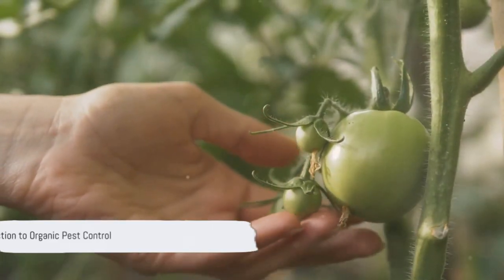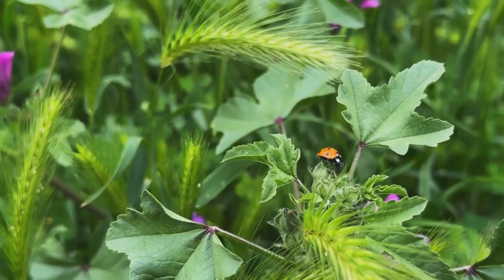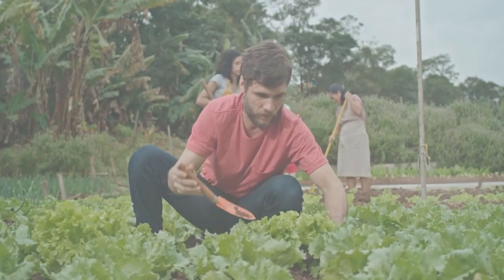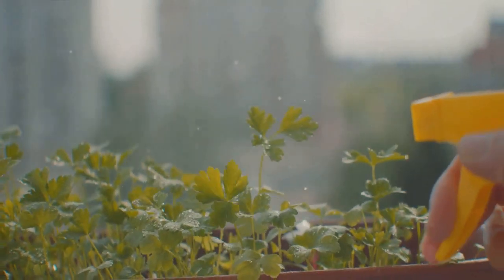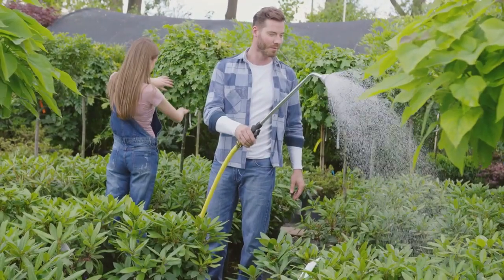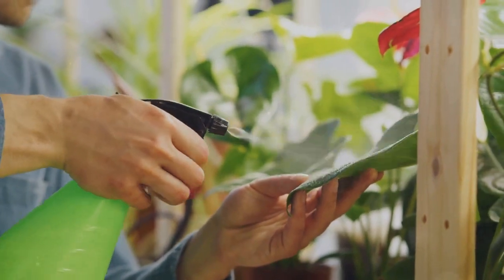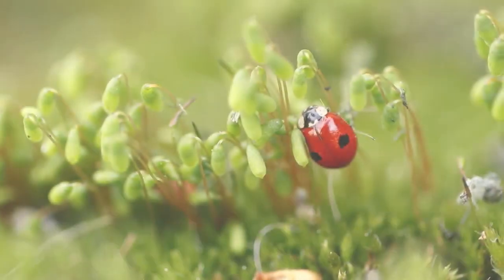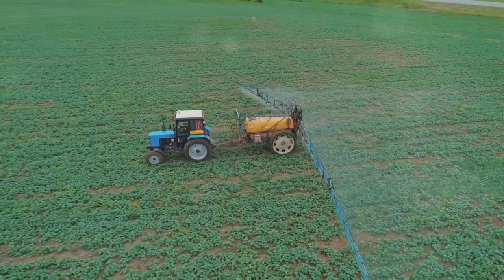Top 5 Organic Pest Control Methods You Should Know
Banish pests the organic way with our latest video, "Top 5 Organic Pest Control Methods You Should Know." Say goodbye to harmful chemicals and embrace effective, eco-friendly alternatives to protect your garden. Whether you're dealing with pesky insects or unwanted critters, this guide introduces you to the top organic pest control methods that ensure a thriving garden without compromising the environment.

Explore the power of companion planting, utilizing beneficial insects, and creating natural barriers to keep pests at bay. From neem oil's versatile benefits to the deterrent properties of garlic and chili, our guide covers a variety of organic solutions that cater to different pests and plants.

Learn how to identify and address pest issues early, preventing infestations and promoting a healthy garden ecosystem. Join us on this journey of sustainable gardening practices, and discover the satisfaction of maintaining a pest-resistant garden without the use of harmful chemicals.

Equip yourself with the knowledge and tools to protect your plants the natural way. Embrace organic pest control methods and watch your garden flourish with vitality.